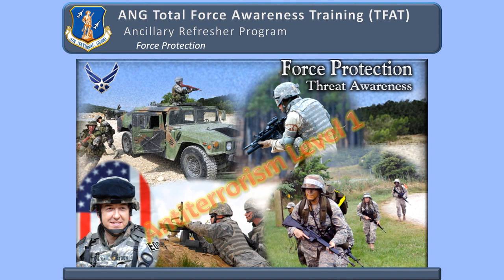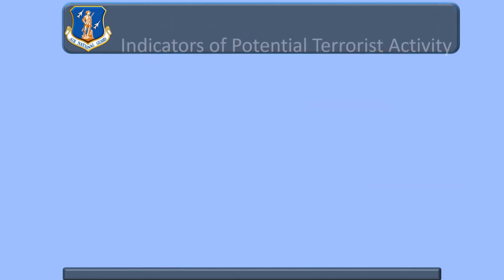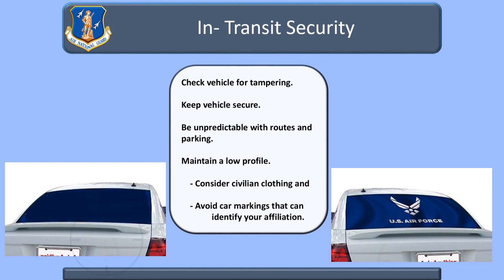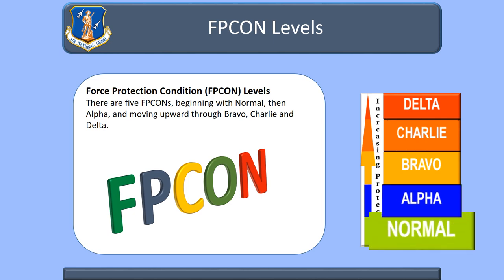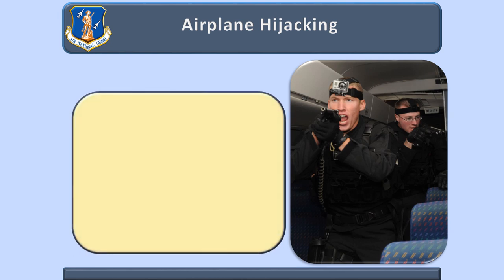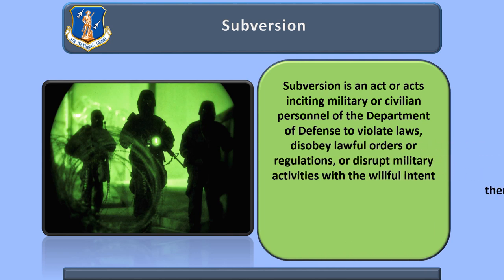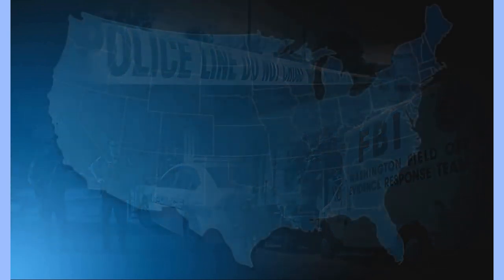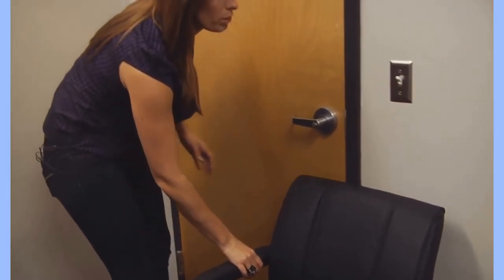ANG FLM Force Protection Training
*AUDIO OUTPUT REQUIRED* Please email your Unit Training Manager to receive credit for this training.